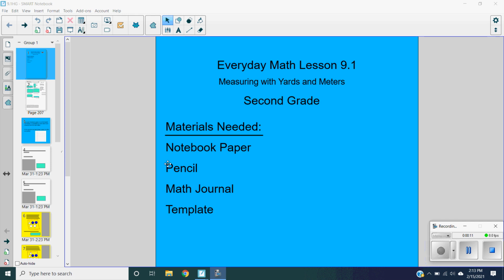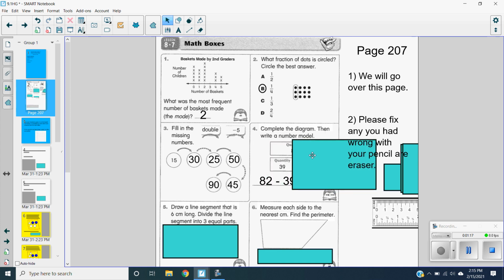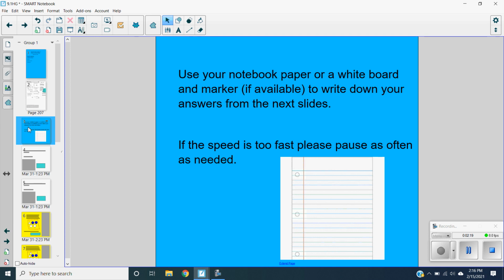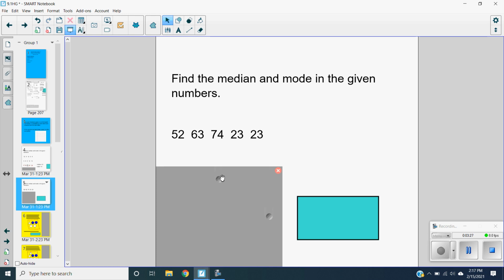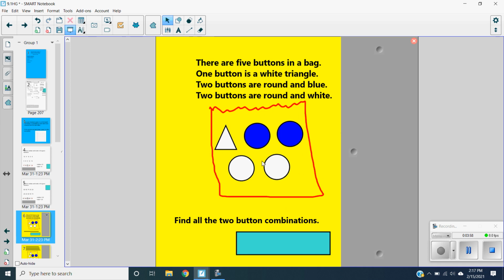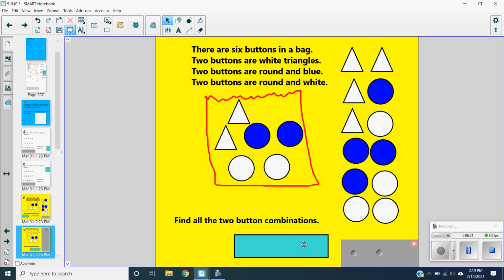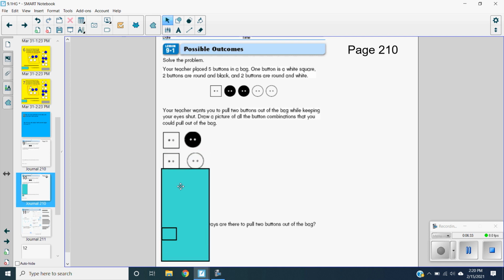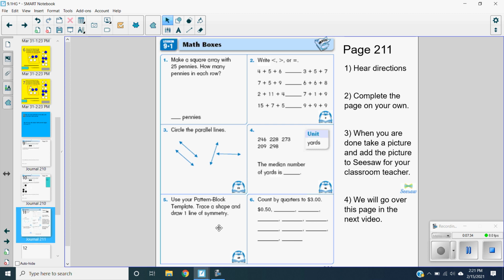9.1 Everyday Math Second Grade